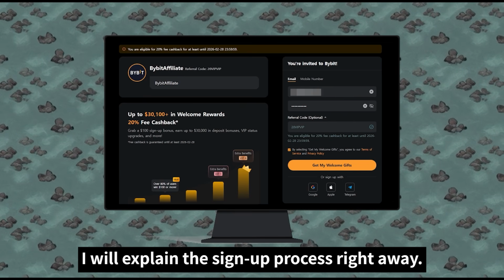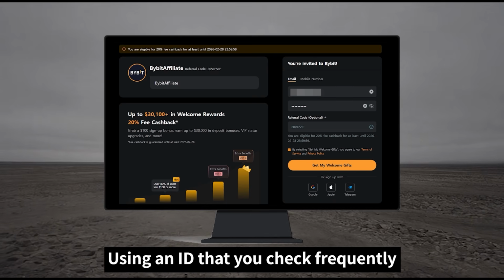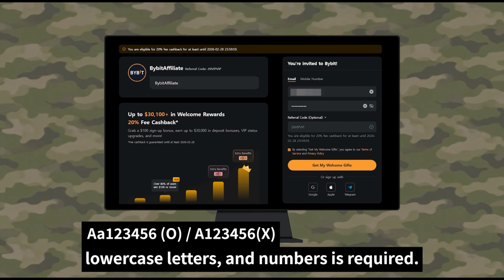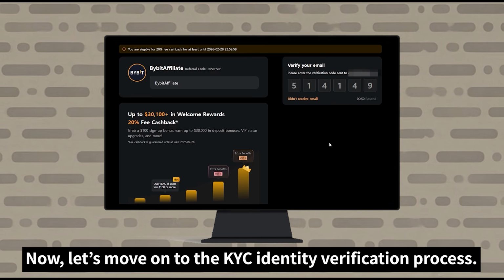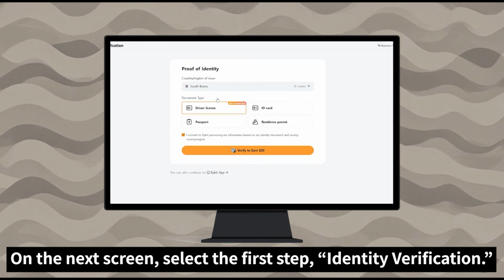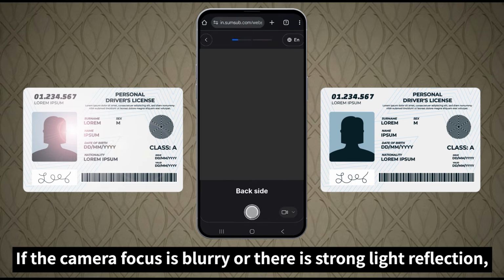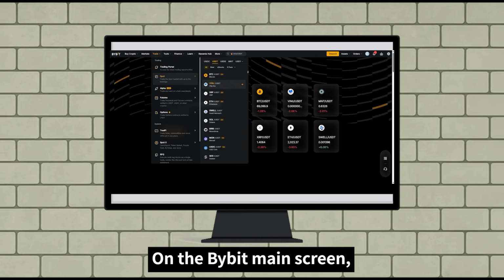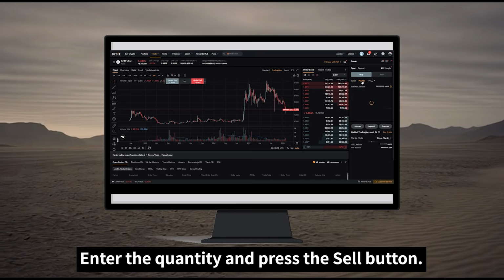How to Sign Up for Bybit in 2026 | Complete Beginner’s Guide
✔️ Exclusive Offer: Reach VIP level within 30 days of signing up and receive an additional bonus!

Learn how to create a Bybit account step by step in this beginner-friendly tutorial
This video covers Bybit registration, account verification, and the basic setup process
Check the pinned comment for a fee discount and bonus link before you sign up